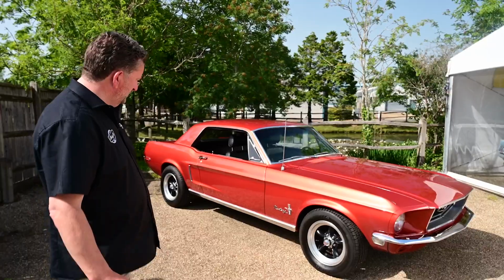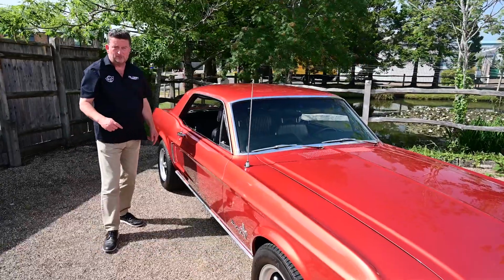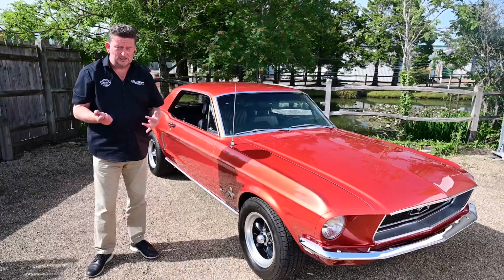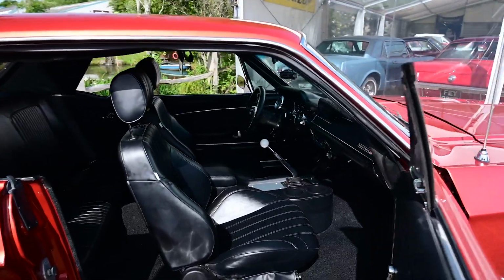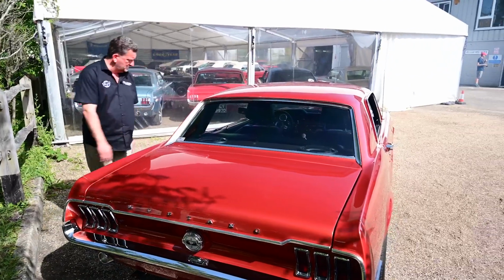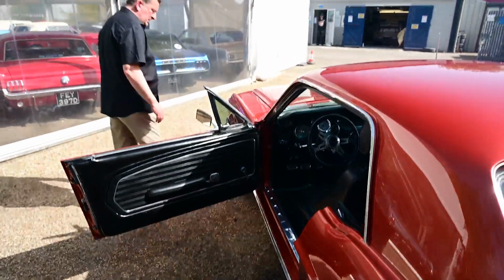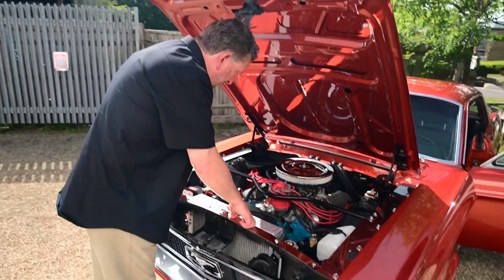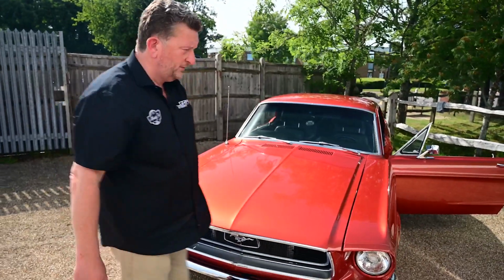1968 Ford Mustang V8 351 Windsor 5 Speed Manualfor sale at Pilgrim MotorSports | Sussex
968 Ford Mustang V8 351 Windsor 5 Speed Manual

1968 Ford MustangRestomod Coupe5.7 l

1968 Ford Mustang V8 351 Windsor 5 Speed Manual Restomod Coupe.

8R01C154361

Custom Bronze Metallic paint. Black Bucket Seat Interior with Procar Elite Buckets. Crate 351 Windsor 5.7ltr V8 Motor with Tremec T5 5 Speed Transmission, Fresh 3.55 Power Loc Differential, New Springs and Shock Absorbers Front and Rear, Hydraulic Clutch Operation, MSD Electronic Ignition, Electronic Distributor, Aluminium Radiator, Borgeson Power Assisted Steering, Wilwood Disc Brakes, American Racing Torq Thrust D Series Alloy Wheels, Dual 2 Inch Exhaust System, Leather Bound Sports Steering Wheel, Aftermarket Luxury Centre Console, Stereo System.

8R01C154361

Unusually this rather nice Classic 68 Mustang Muscle Car had been in the last owners hands for over 10 years and during this time Kyle and his father had invested in a host of upgrades to take this San Jose built Californian and Arizonan resident C Code V8 to the high performance Restomod you see in the images.
But here is the key to this powerful, agile and fast Muscle Car, all the work has been carried out by top professional speed shops right here in Arizona.
Originally an automatic 289 V8 car initially uprated with a 351 Windsor motor which was coupled at first to the automatic transmission. However when Kyle’s Dad rather foolishly ran the motor low on oil the pair decided to buy a new crate 351 W motor and add to it a Tremec T5 5 Speed manual transmission with hydraulic clutch. This new engine has covered a little over 3,500 miles, provides really strong performance and with the overdrive 5th speed gearing, is really just idling at 70mph.
This Muscle Car is fast and capable with excellent brakes from the Wilwood company, and puts its power down via a new 3:55 Posi Rear End. With new Springs and Shock Absorbers at each corner the handling is sure footed and smooth.
Another great upgrade is the Borgeson Power Steering which is so much more direct than the original “floating” control valve and ram system from back in the day.
The fuel and air mixture on this beauty are ignited by an MSD Electronic control system for exceptional reliability and cooling is controlled perfectly by a multi core Aluminium Radiator.
With professional installation and proper setting up to its upgrades this impressive Muscle Car is a blast to drive and gives not only its driver but all who hear it coming a real thrill.

Having been in the warm and sunny climates of California and Arizona it’s entire life the body shell is “Bone Dry” and absolutely as good as the day it left the factory in San Jose, the paint finish in a sweet high gloss Custom Bronze is outstanding and is given an aggressive slant with the semi Matt Black Bonnet featuring special Louvered Air Vents. Make & Model
Link to website and still image library
Further information
We are open 6 days a week, we always prefer an appointment to view one of our cars.
Our factory & restoration centre is located at
Units 12-14
Mackley Industrial Estate,
Small Dole, Henfield
Nr Brighton, West Sussex,
BN5 9XR
Great Britain